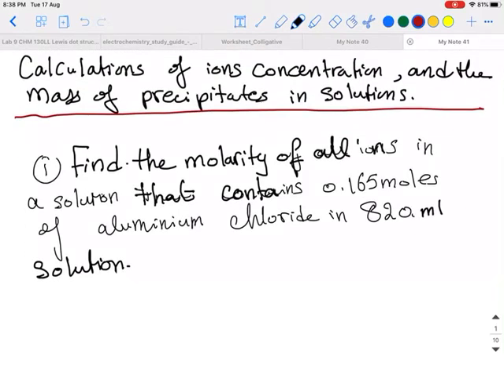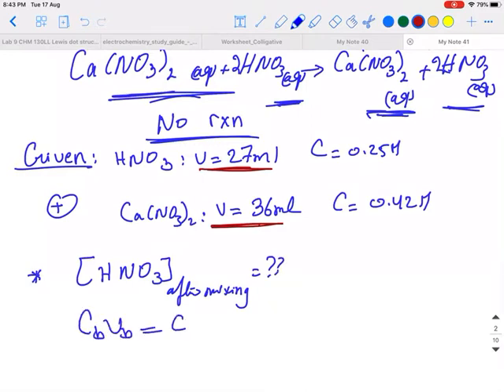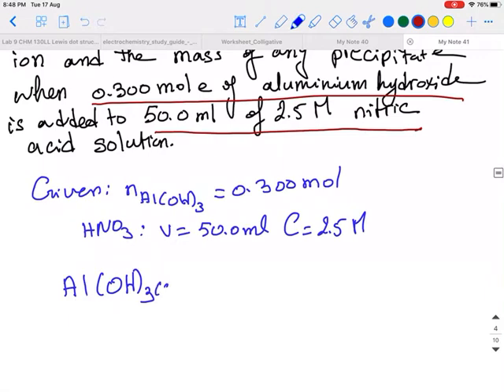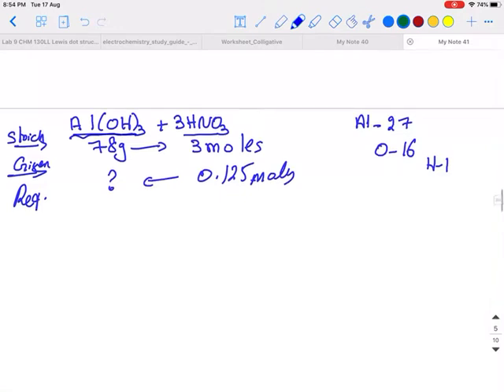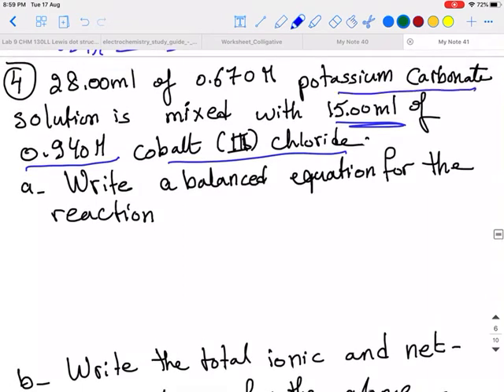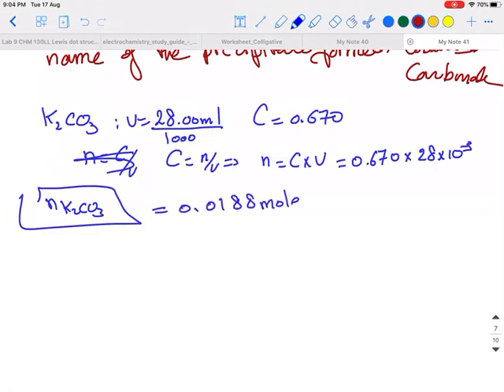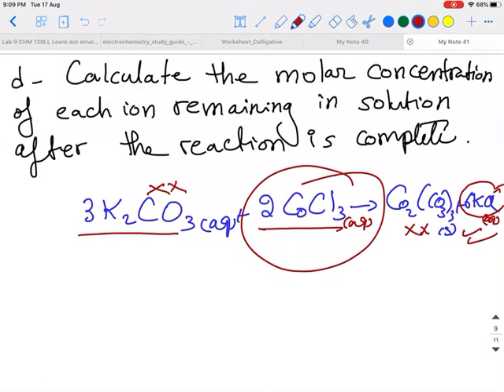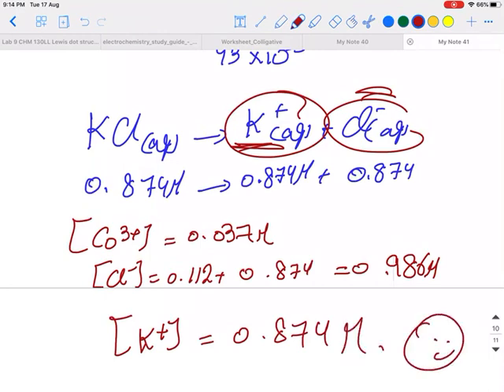AP Chemistry Problems (Calculations of Ions Concentrations ,and Mass of Precipitates in Solutions)